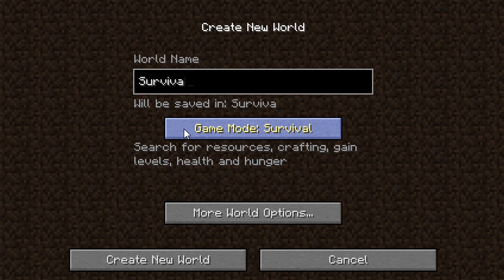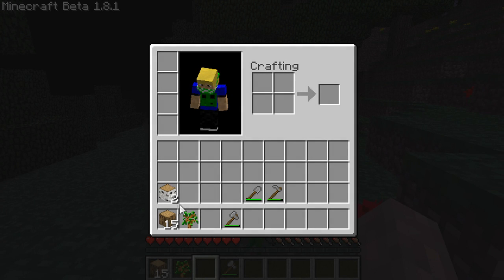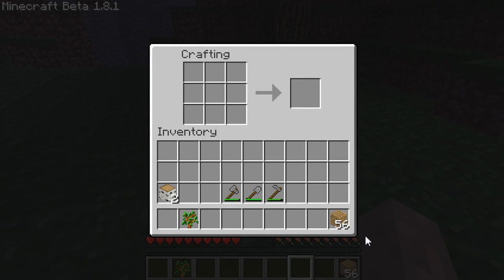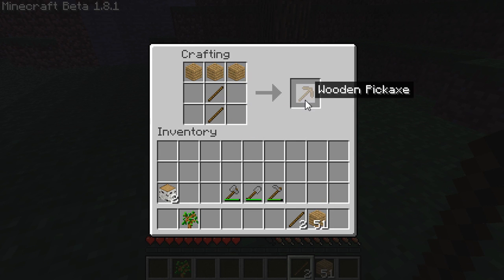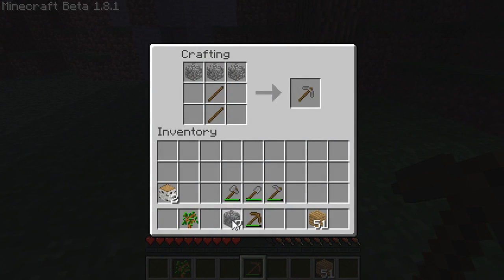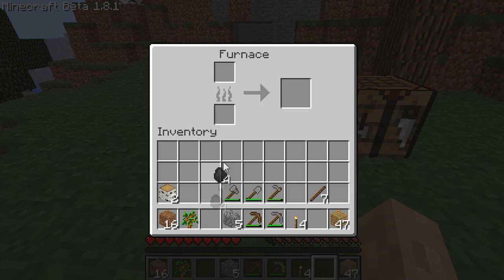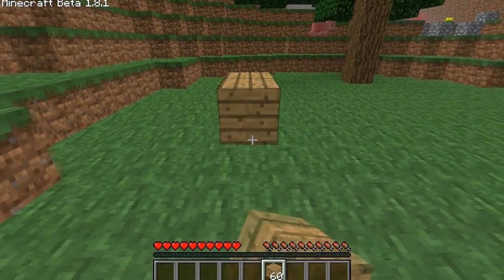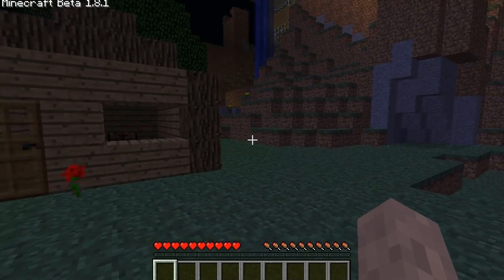Minecraft Survival Tips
A brief overview on what you have to do to survive on minecraft!